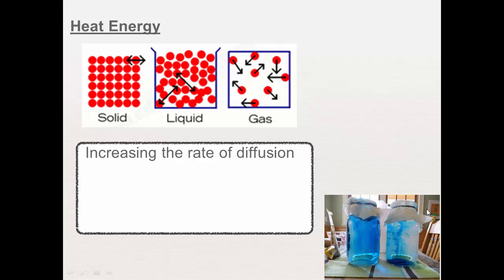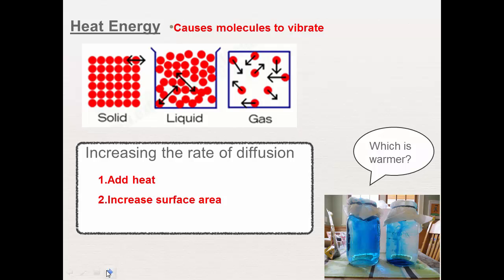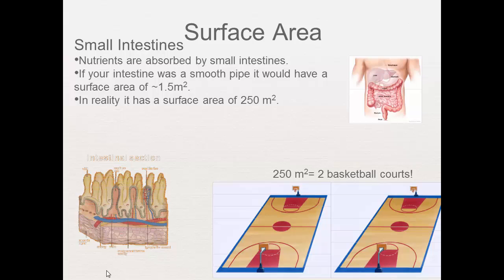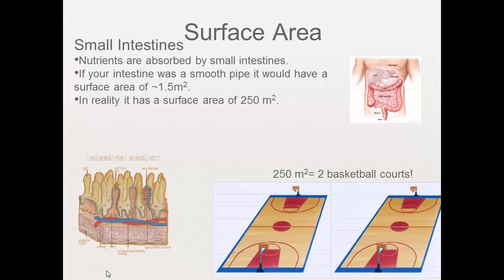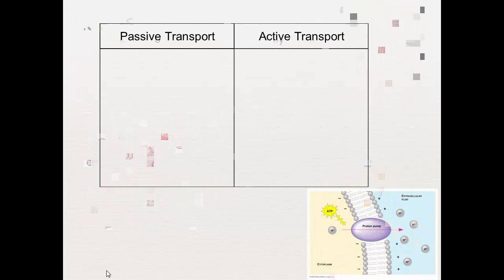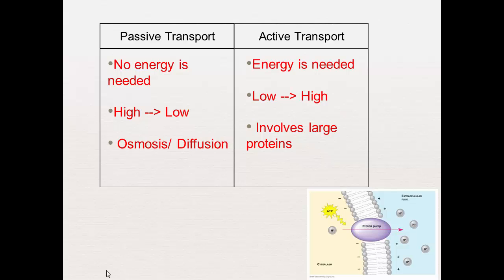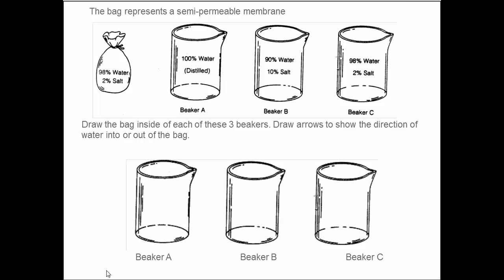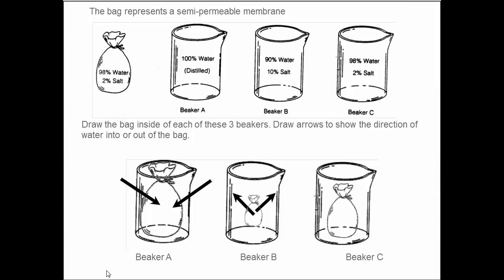SCI7 - Osmosis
In this video we review some concepts related to osmosis and compare passive and active transport.